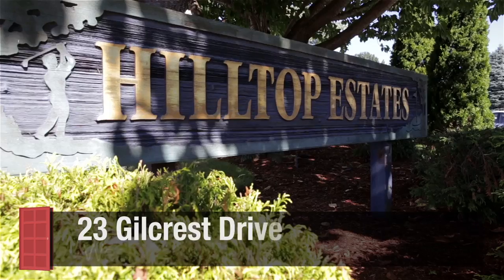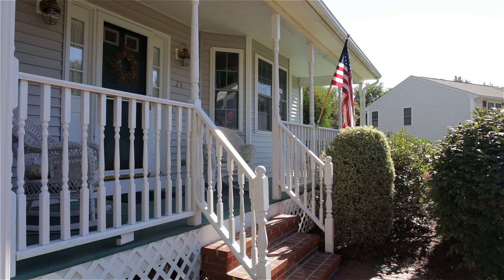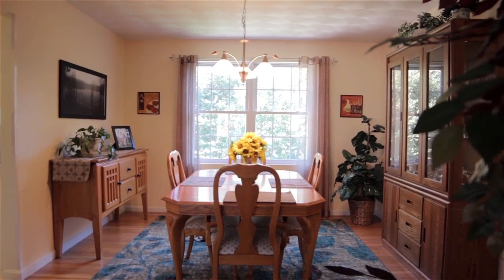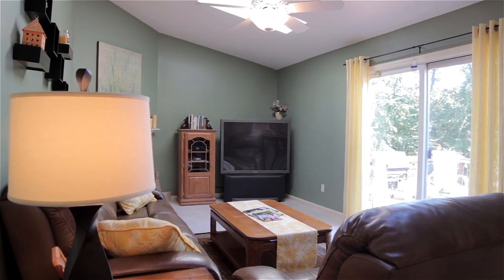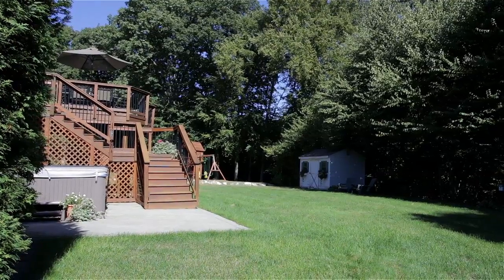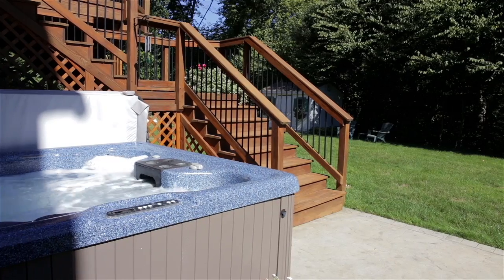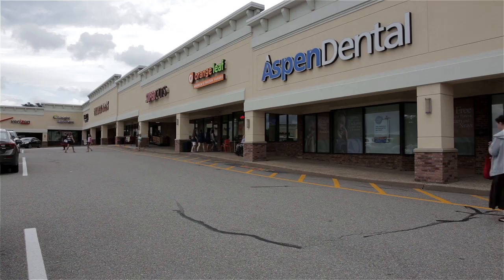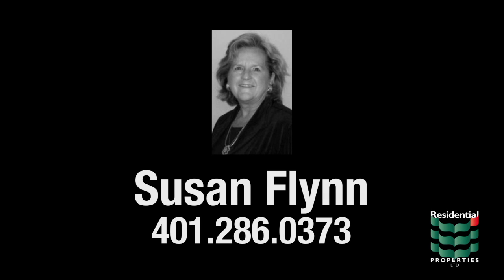23 Gilcrest Drive, West Warwick, RI 02893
Hilltop Estates! Pristine colonial situated on private wooded lot, all the amenities: a/c, hardwoods, underground sprinkler system, hot tub. Must see to appreciate!